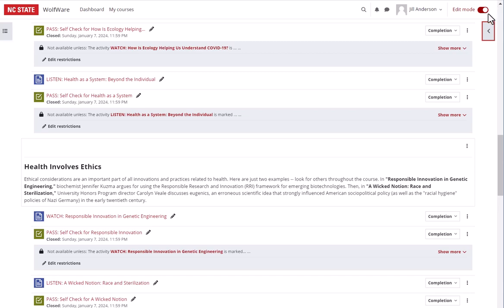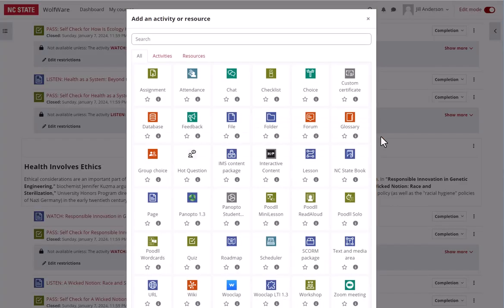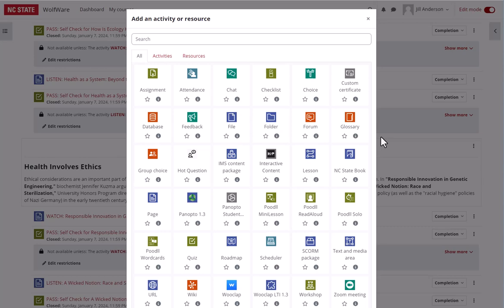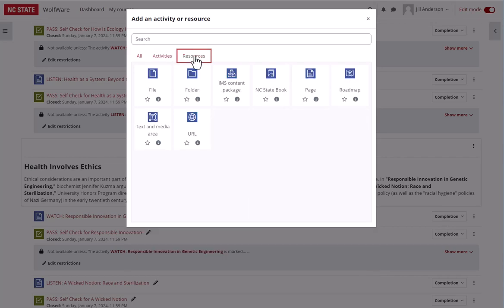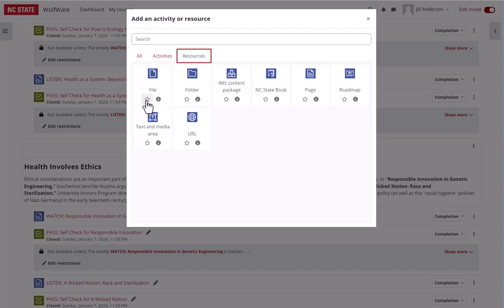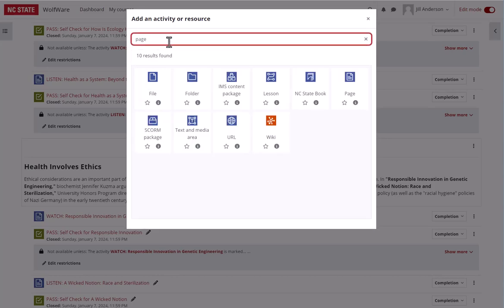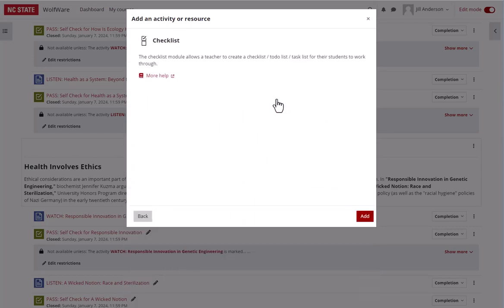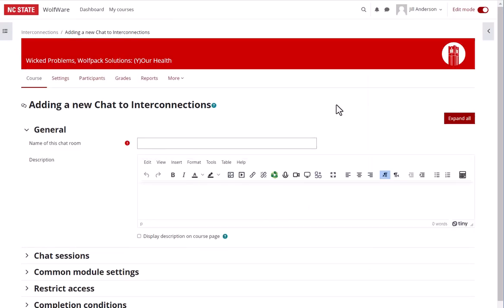Using the Activity and Resource Chooser in Moodle 4.3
When you want to add any activity or resource to the main, middle column of your Moodle course site, you'll do so through the Activity Chooser. In this video, you'll see how to access the chooser and navigate it, to help you with this task in Moodle 4.3.